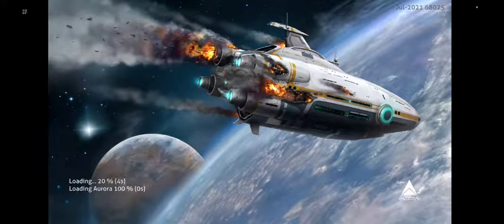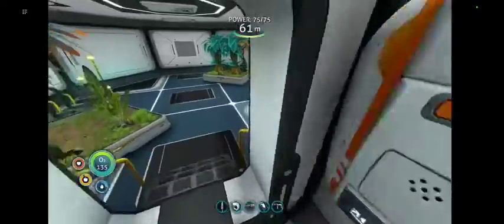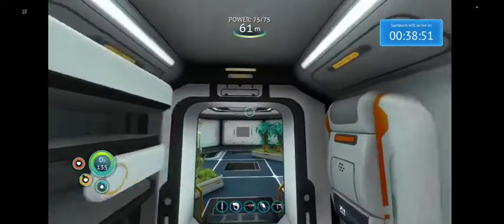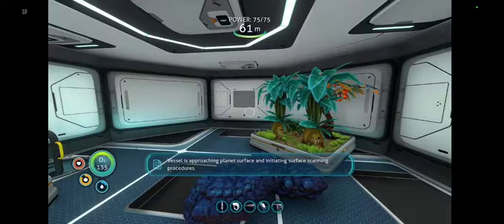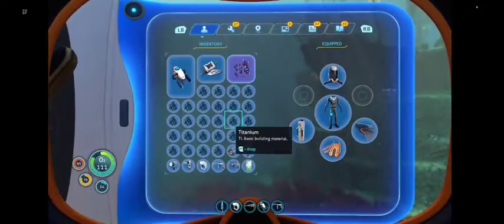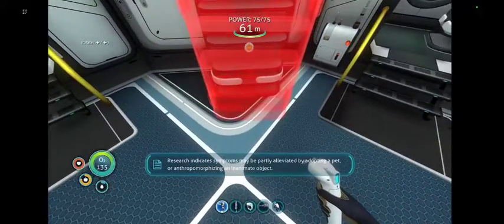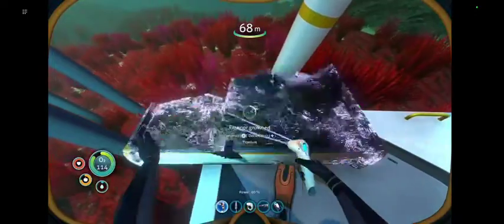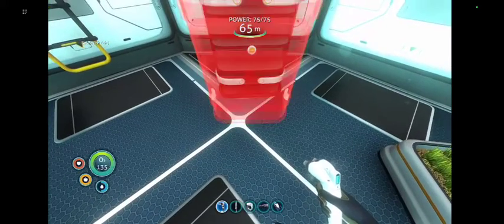SAVE CORRUPTION! 😡 |Subnautica S2 EP6 (Angry Edition)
sadly after the last episode and right before the end of the episode before this the save file corrupted due to an update thanks subnautica thanks a lot